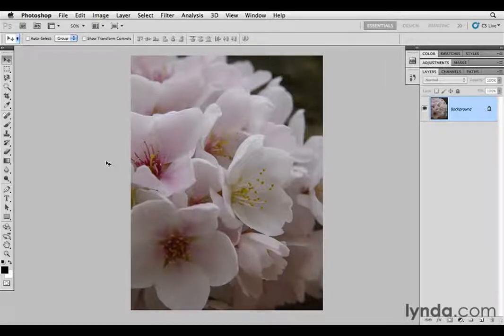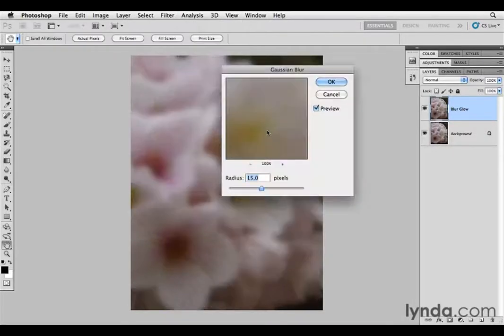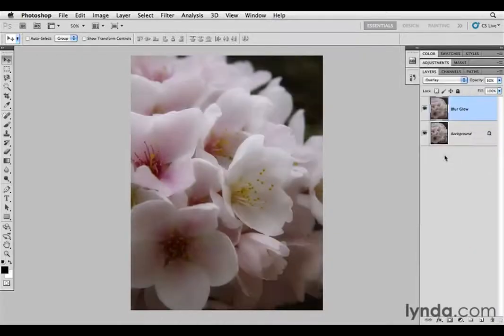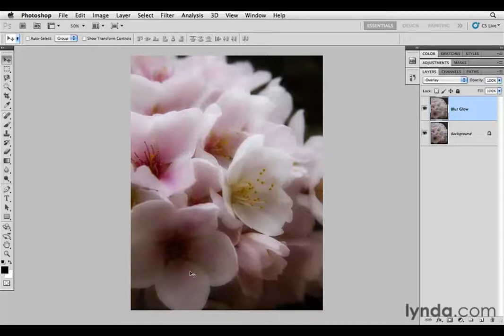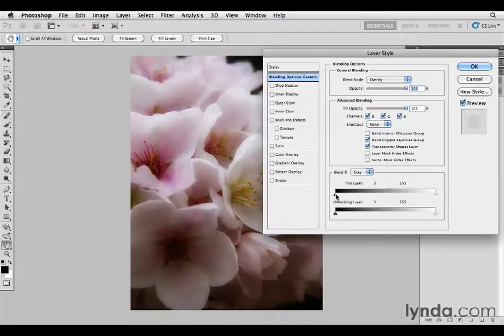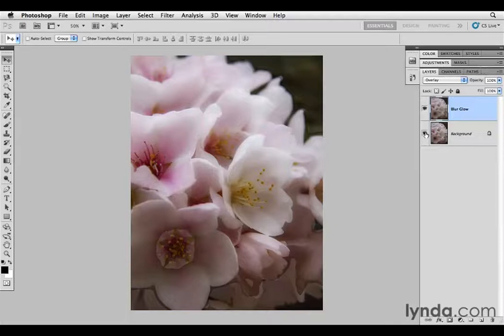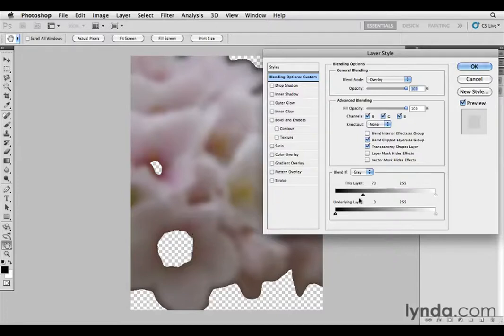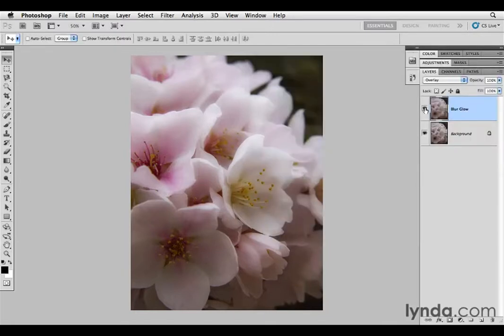Photoshop CS5 Tutorials-21 Essential Blend Modes 5. Overlay